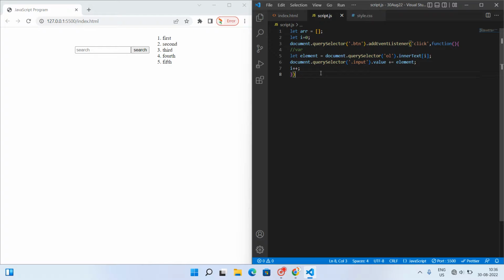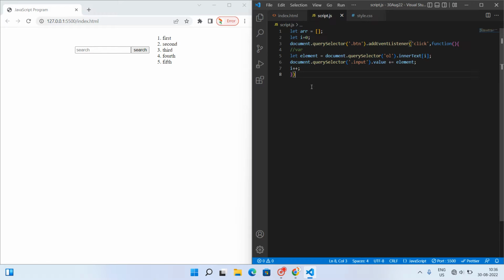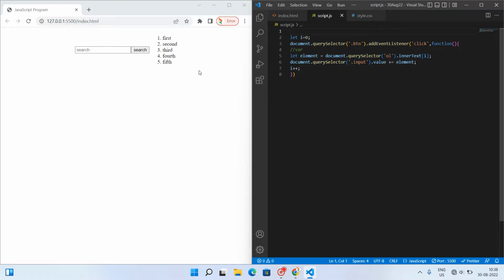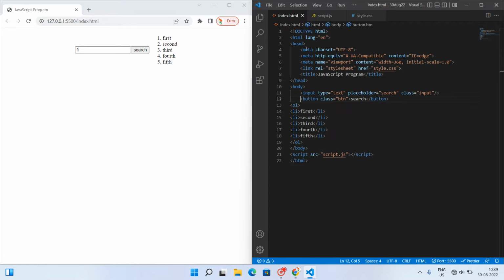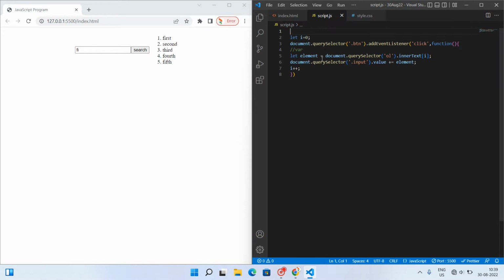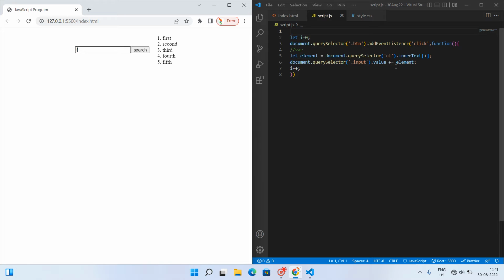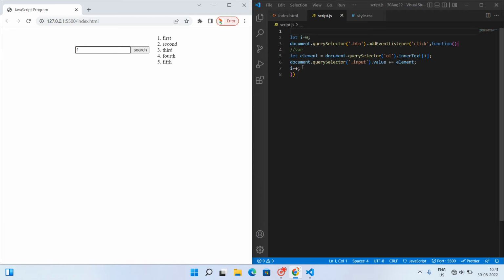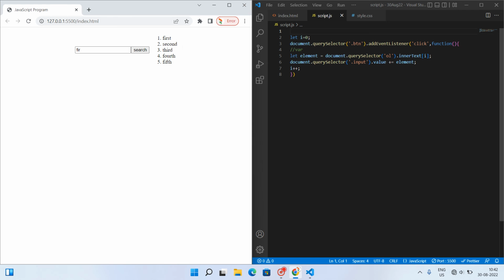How To Use Javascript Search Operation On HTML Page ?